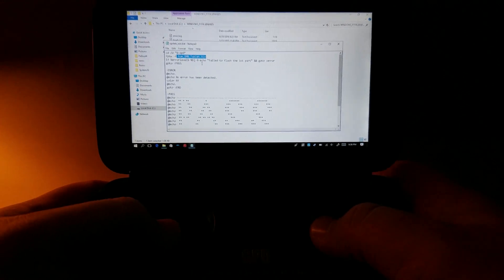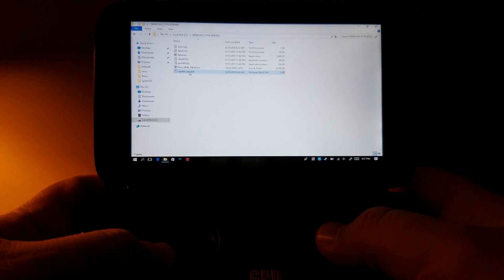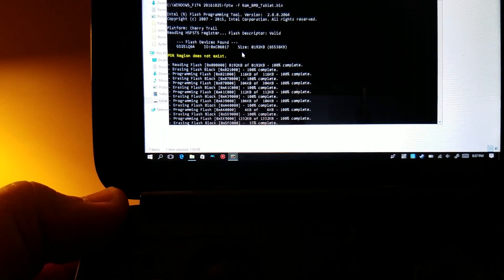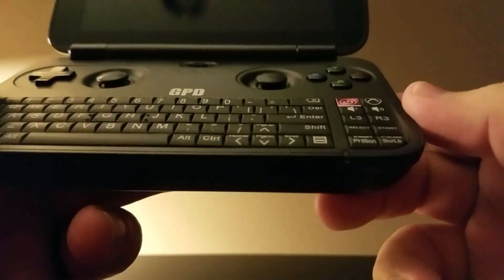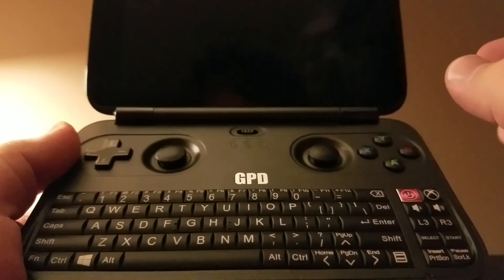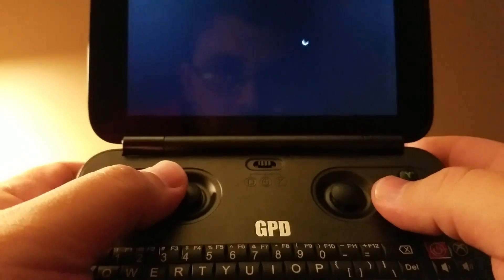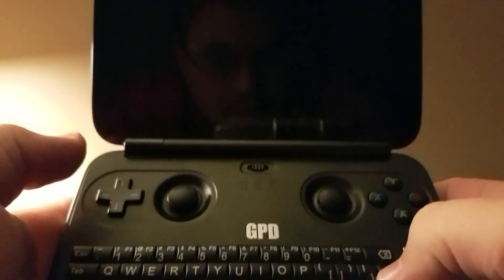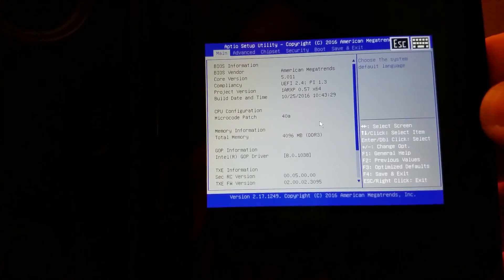GPD Win - How To Update The BIOS